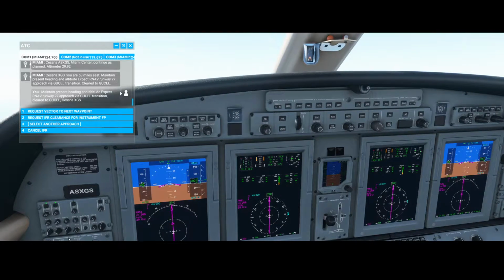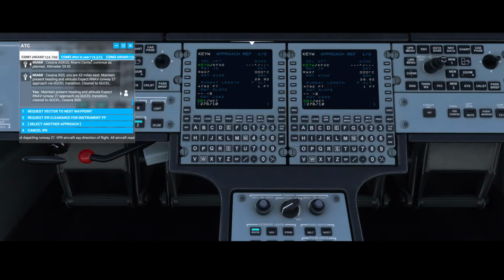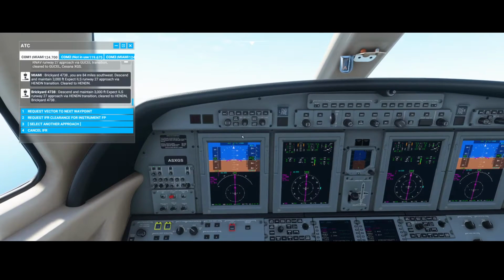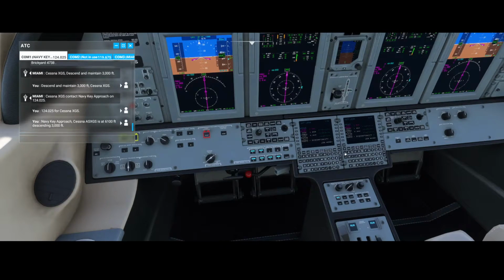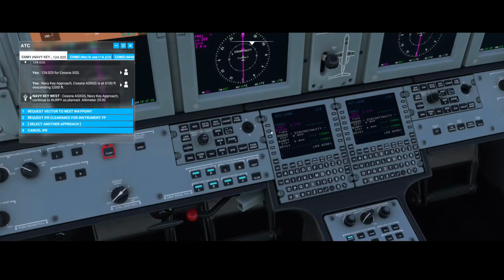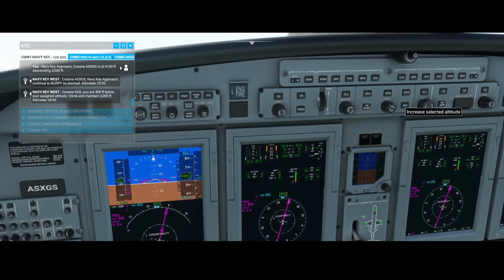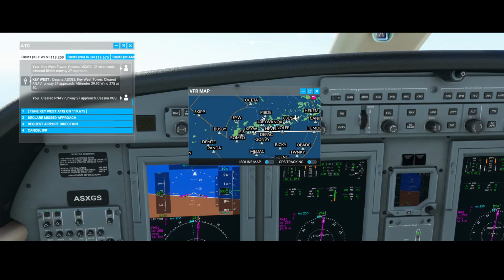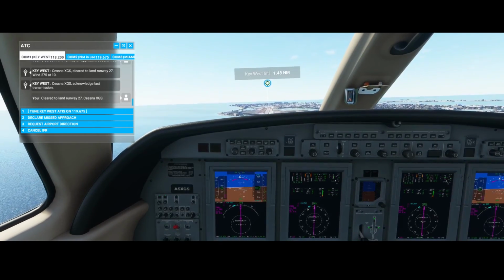Flight Simulator 2020 - How to - Programming FMS for approach Working Title CJ4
In this how to we are going to look at how to program the Flight Management System (FMS) in a CJ4 with the Working Title CJ4 addon installed. The plan is to program the FMS to ensure we know the Vapp speed so we know what the ideal speed is to land. For this we need to program the FMS with several parameters which we will discuss in this video. Unfortunately the end of the video is not as successful as I hoped but that is something you will see at the end.